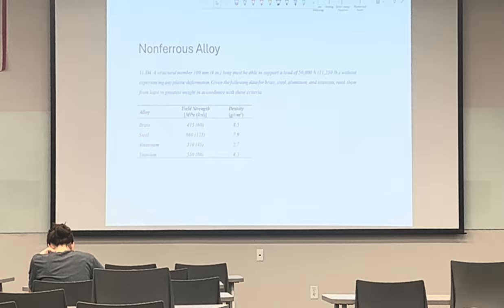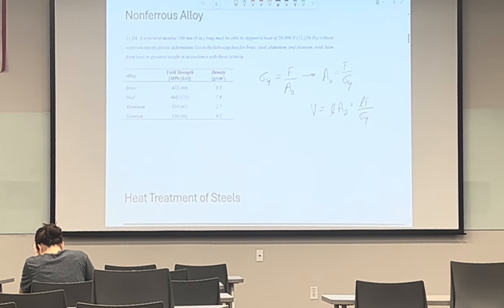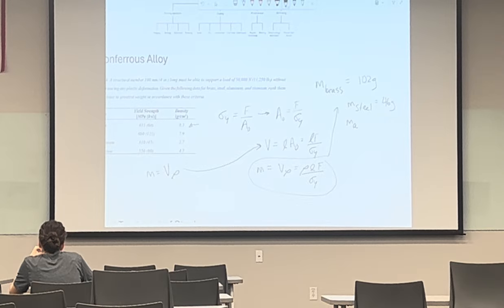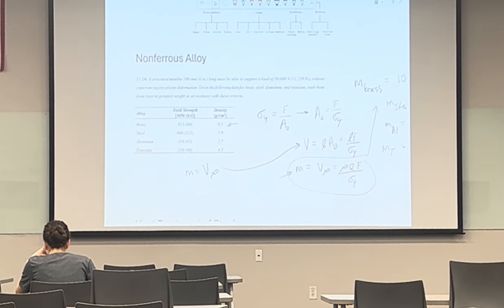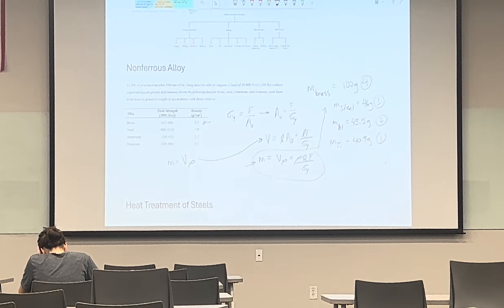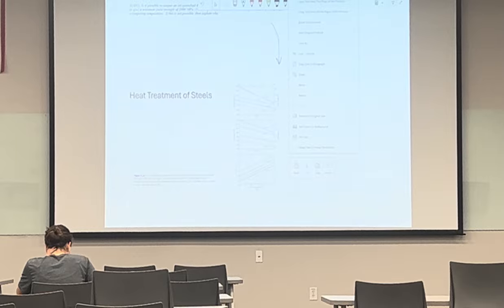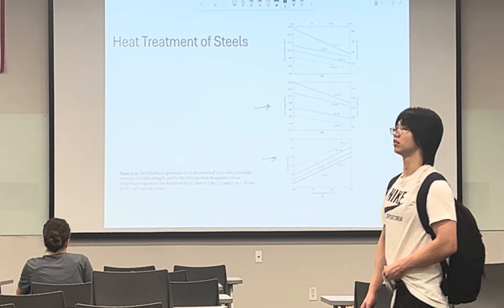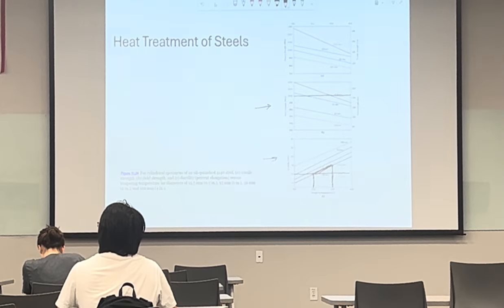Materials engineering 1 audio part 31 a